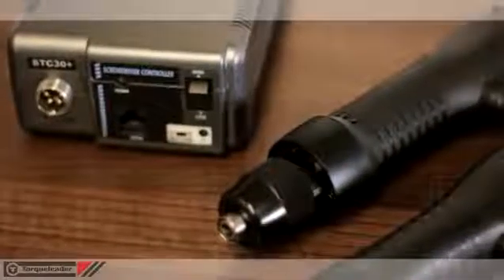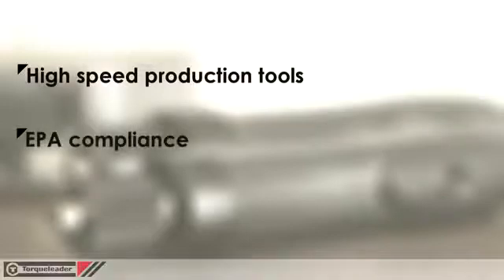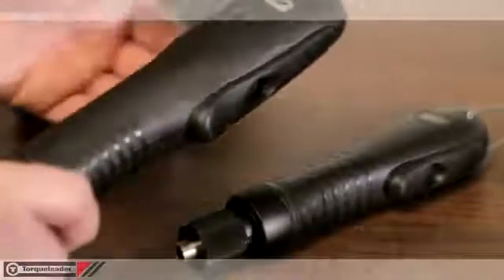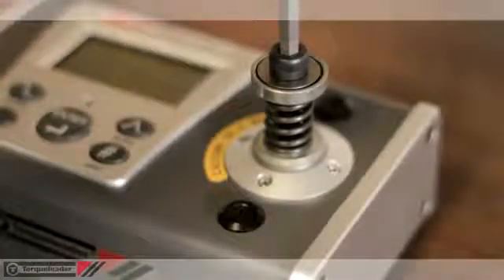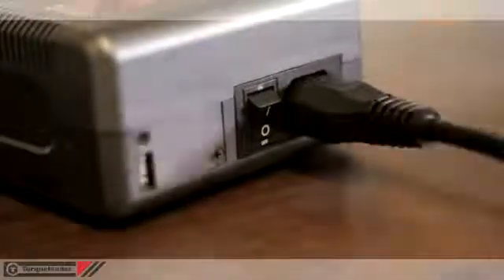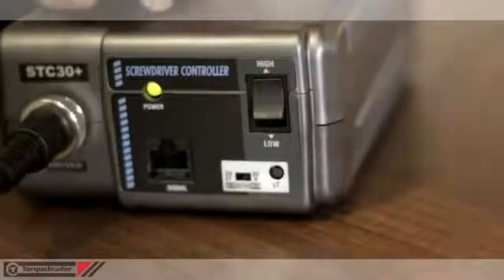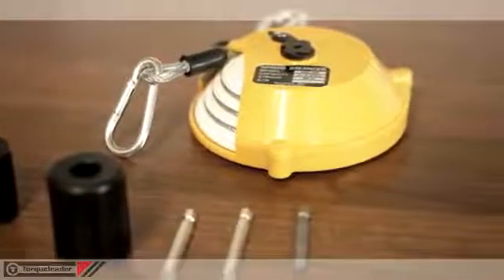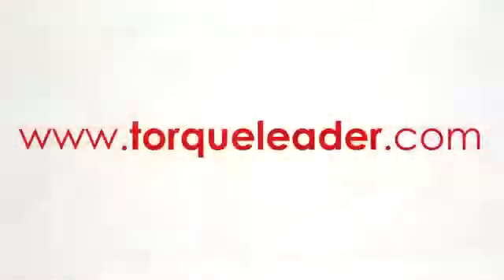Destornilladores dinamometricos Electricos (www jjgroup es)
Aplicación:
• Apriete de tornillo controlado en el rango de 0,02-13,6 N·m
• Para el montaje en serie, con un valor de apriete que se mantiene
• Industria electrónica, mecánica de precisión y producción industrial
Ejecución:
• Atornillador dinamométrico que puede ajustarse de forma fija: sin escala
• Con hendidura hexagonal interior de 1/4" para utilizar puntas de atornillar según DIN 3126 - C 6,3
• Con adaptador, también apto para llaves de vaso según DIN 3124
• Precisión de desencadenamiento: +/- 6 % de tolerancia del valor ajustado
• Según DIN EN ISO 6789, derivable a las normas nacionales supeditadas
• Enganche esférico de revoluciones de precisión para apretar de forma controlada a la derecha e izquierda
• Su mecanismo de gran precisión se desliza de forma perceptible al llegar al valor ajustado
• Reposición automática a la posición de inicio
• 5 modelos en el rango de 0,02-13,6 N·m
• Construcción ligera gracias a las empuñaduras de aluminio anodizadas
• El valor prefijado puede ajustarse tanto en la planta de como por usted mismo en su empresa con aparatos de comprobación apropiados
• En el pedido, deberá indicar el valor N·m si se desea obtener el ajuste de fábrica (precios a petición del cliente)
Suministro:
• Atornillador dinamométrico
• Adaptador de pieza de accionamiento de 1/4" (757-20)
• Modelo 755-05 con empuñadura transversal adicional para facilitar el trabajo
• Certificado de comprobación según DIN EN ISO 6789
• Se suministra en resistente caja de cartón